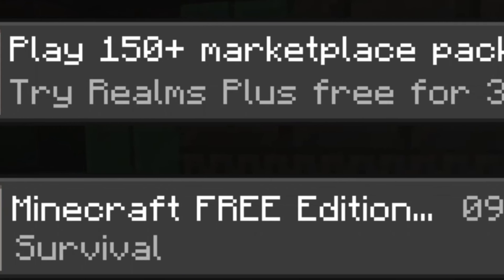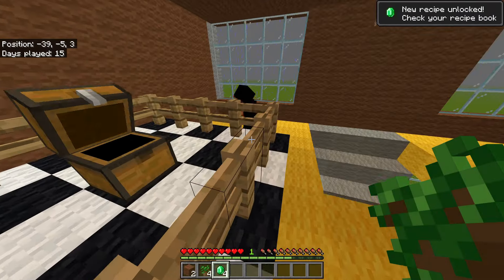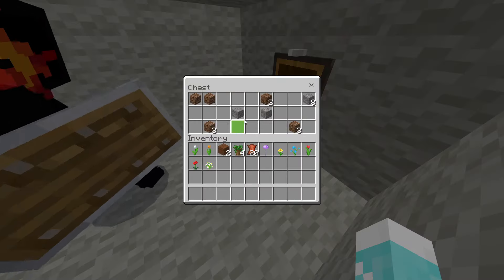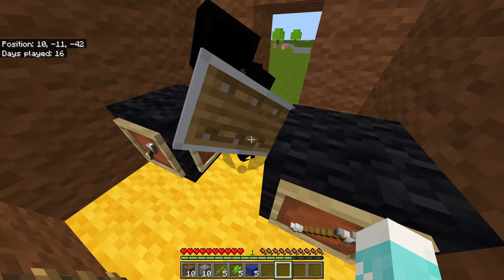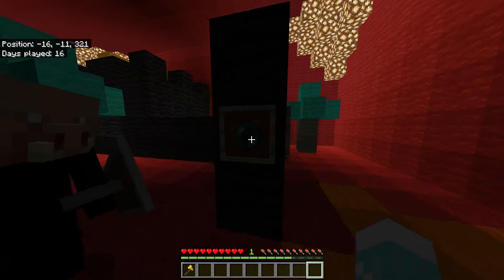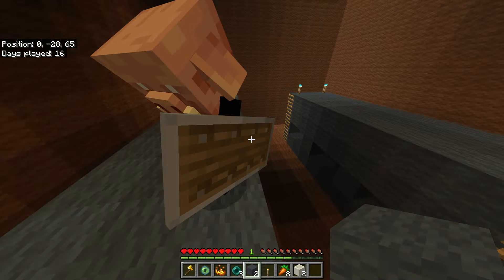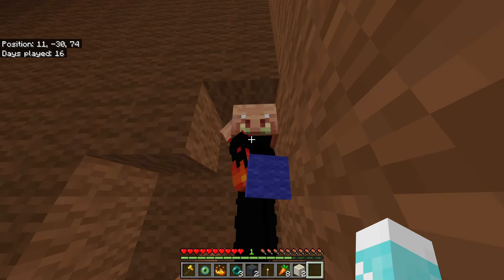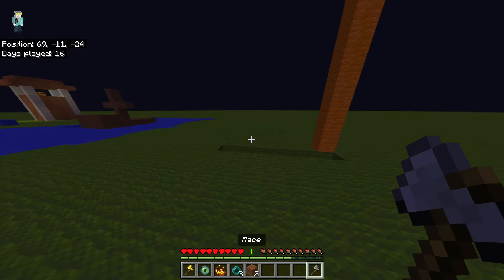Minecraft Free Edition | Part 5